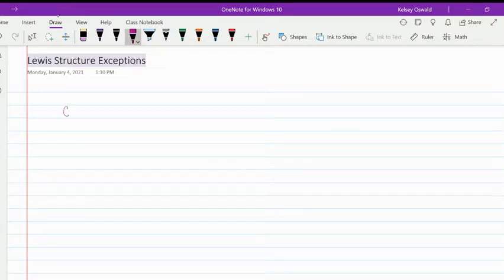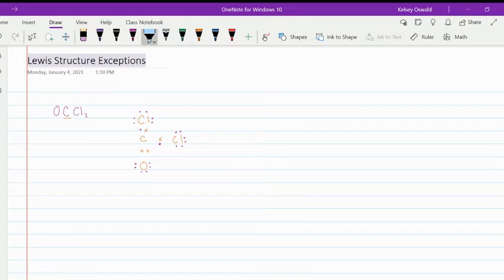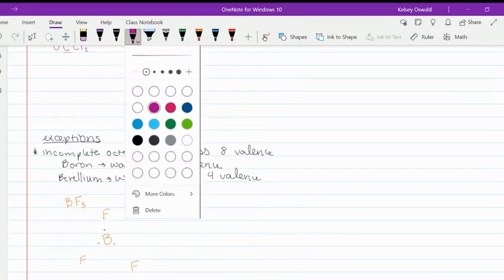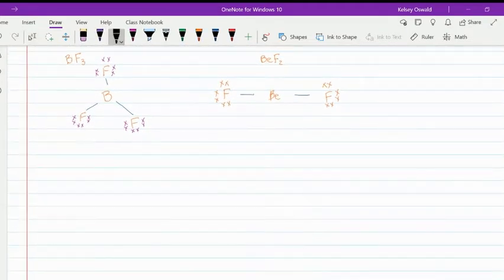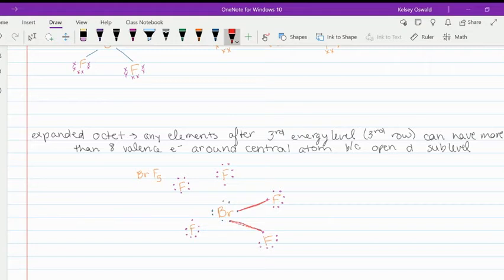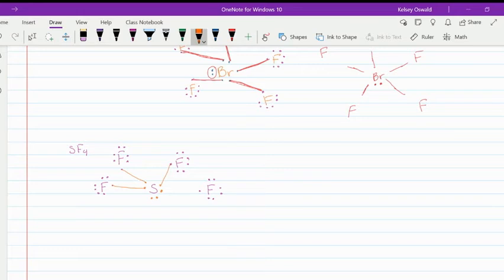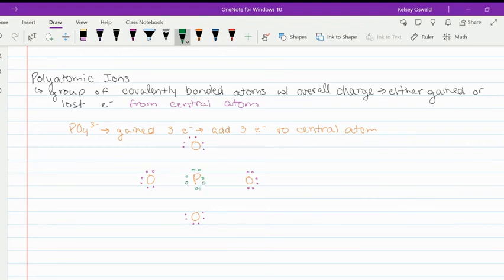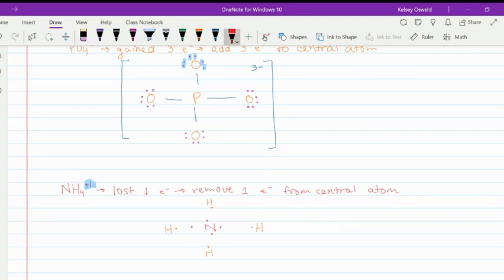Lewis Structure Exceptions